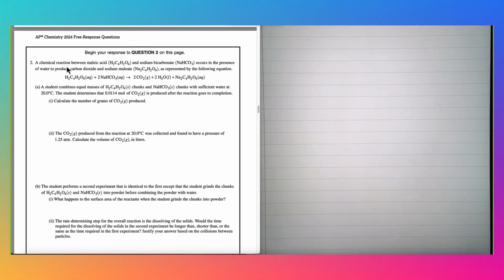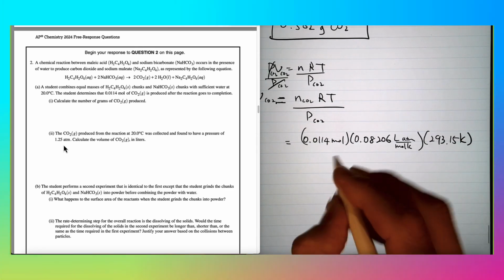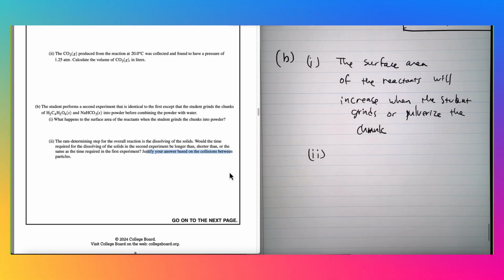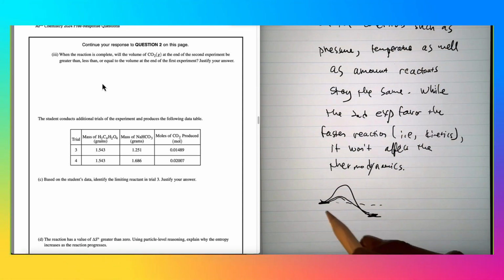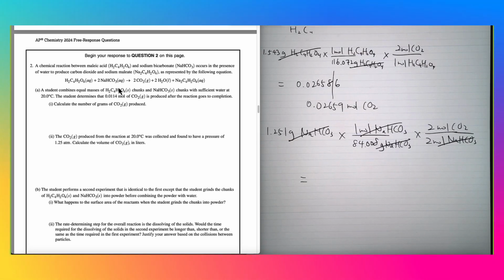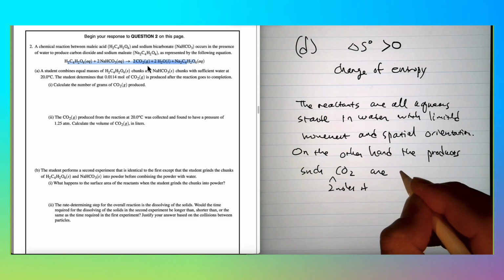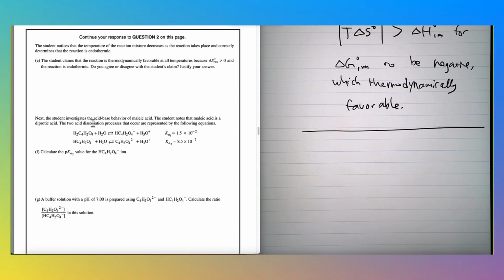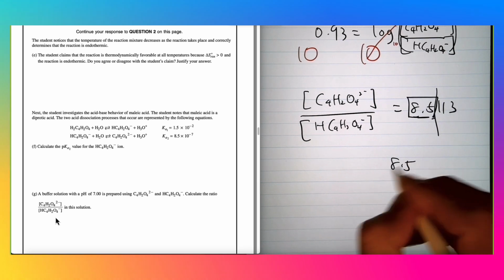AP Chemistry Free Response 2024 Problem 2 Review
Topic: Conversion between mole and mass, Ideal Gas Law,  Kinetics, Collision Theory, Limiting Reactant, Theromodynamics (Entropy, Gibbs Free Energy), pKa calculation, Henderson Hasselbalch Equation